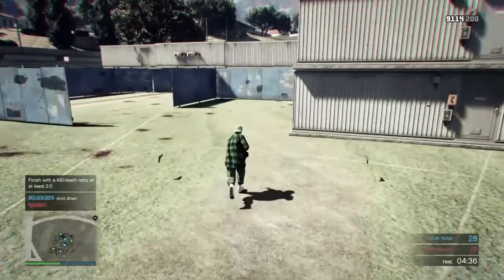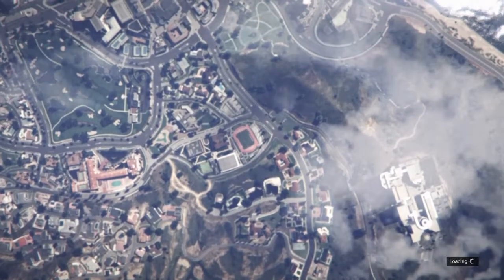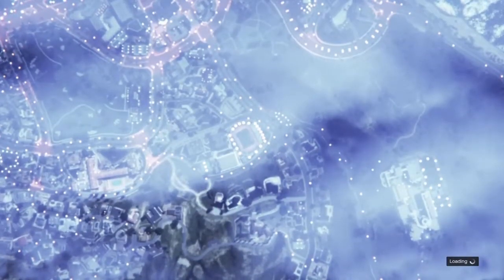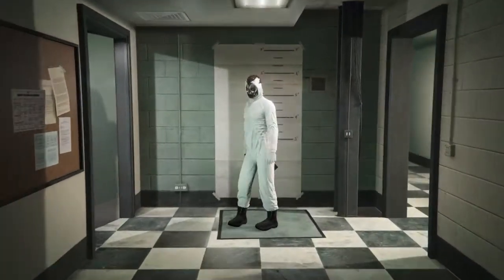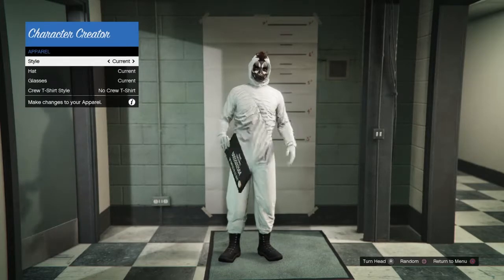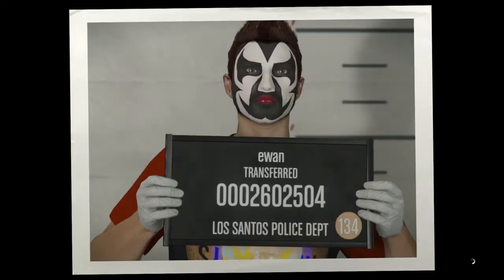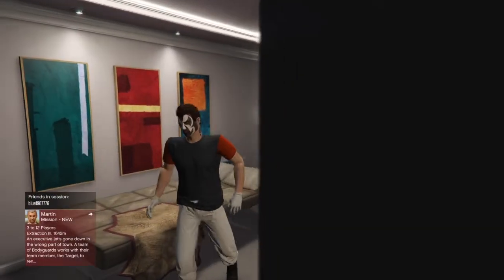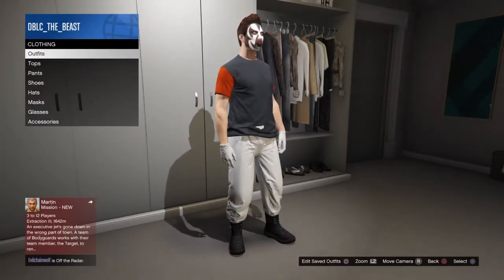Gta blue white and yellow joggers 1.39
How to get blue white and yellow joggers 1.39